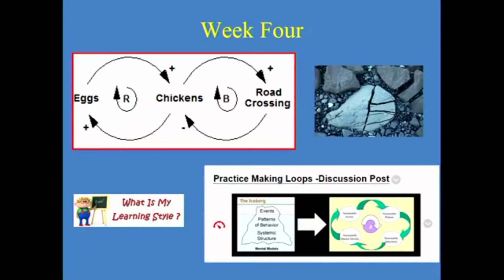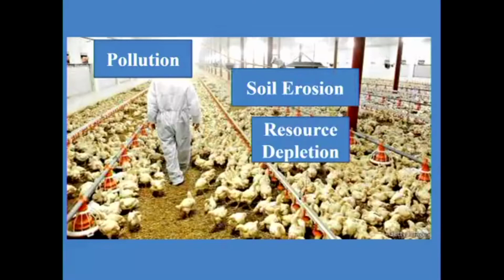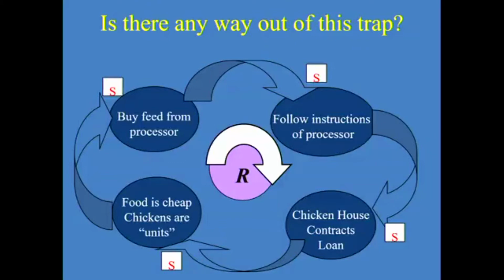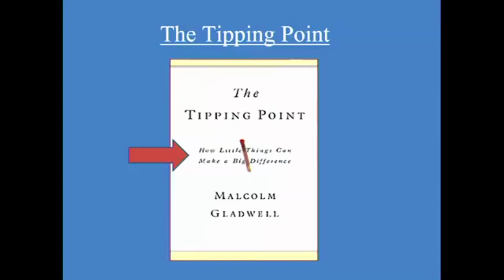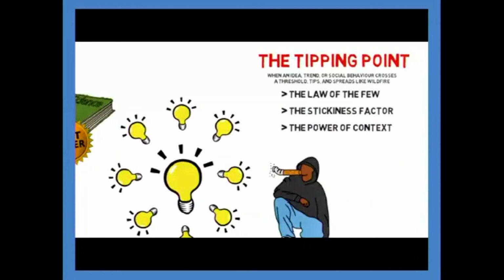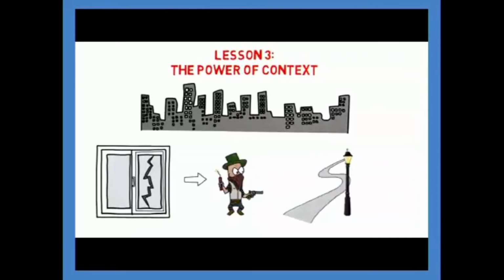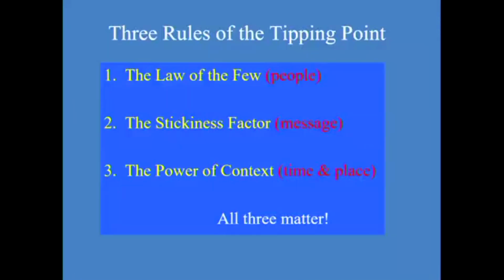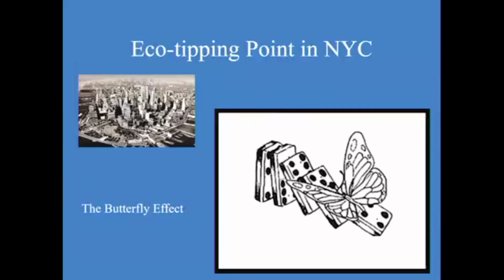The Tipping Point Lecture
A video clip made for use in UMass class STOCKSCH 379.